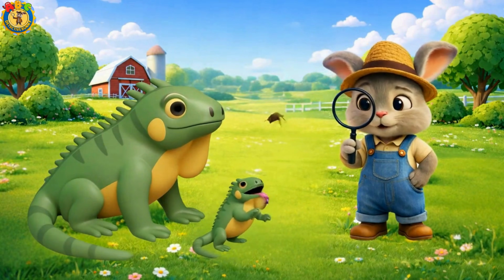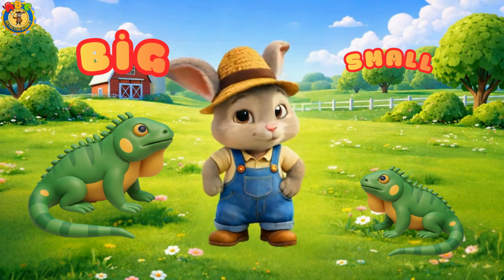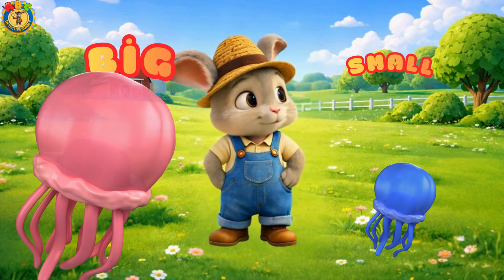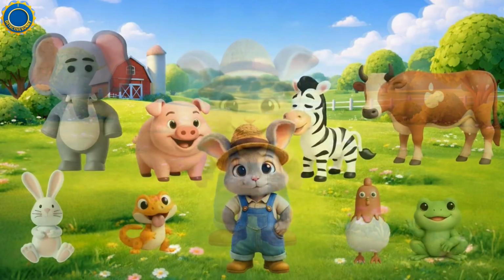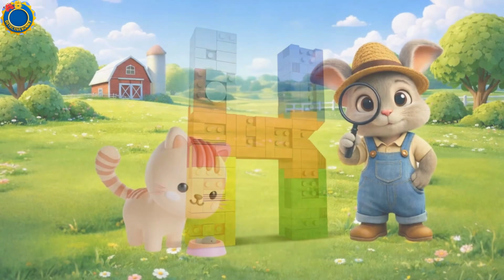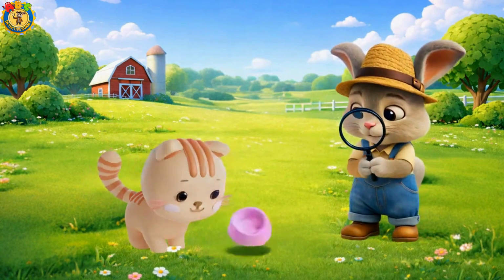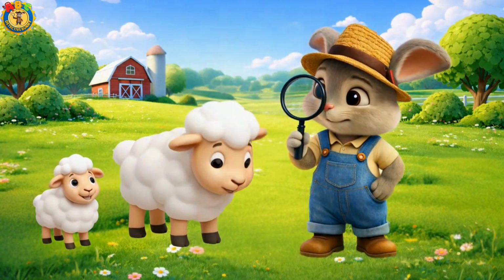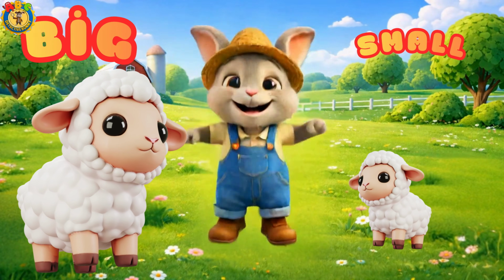ABC Song | Learn Alphabet A to Z | Phonics & Animals for Kids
Welcome to this fun and educational ABC Song video where children learn the alphabet from A to Z, phonics sounds, and animals in a colorful and engaging way.
In this video, kids will learn:
🔤 Alphabet letters from A to Z
🔊 Phonics sounds for each letter
🐶 Animals for every letter
🎶 Catchy ABC song and repetition
🎨 Bright, kid-friendly animations
🐰 Learn with Detective Bunny!
Detective Bunny guides children through letters, sounds, and animals step by step. Friendly characters and clear pronunciation help young learners understand and remember the alphabet easily.
This video is perfect for:
👶 Toddlers
🧒 Preschool and kindergarten kids
👨‍👩‍👧 Parents teaching at home
🏫 Early childhood education classrooms
✨ Why this video is great for kids:
✔️ Supports early reading and phonics skills
✔️ Helps with letter recognition
✔️ Builds vocabulary with animals
✔️ Fun, simple, and easy to follow
✔️ Designed for young learners
Children can watch, listen, sing along, and learn the alphabet while having fun!
📌 This video is made for kids and follows YouTube Kids content guidelines.